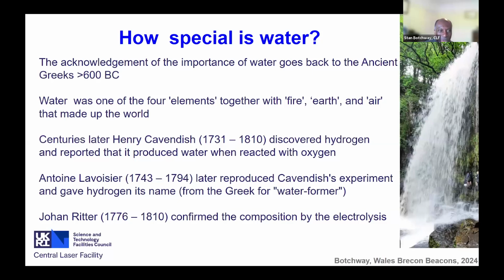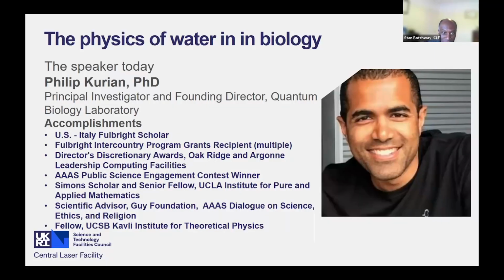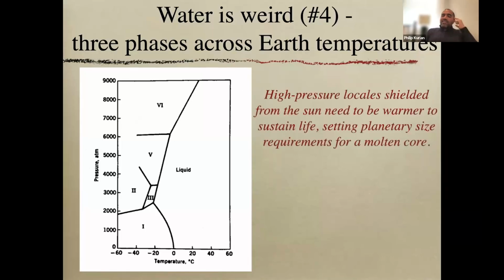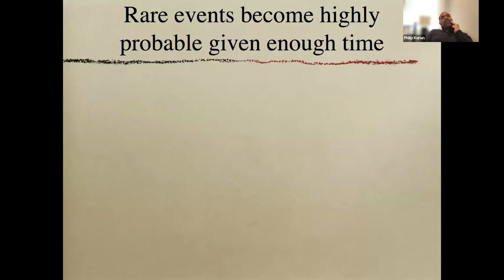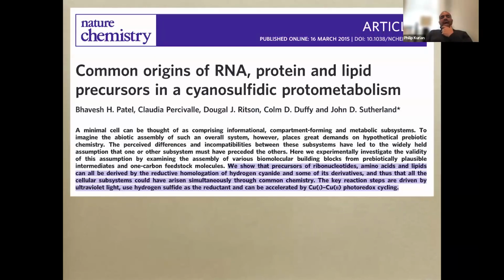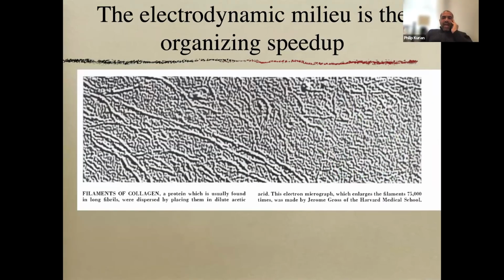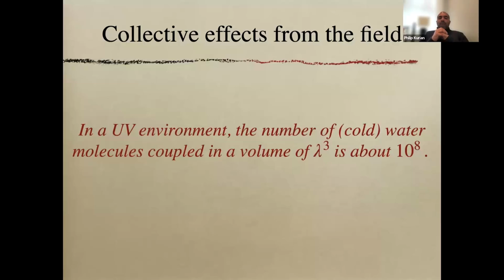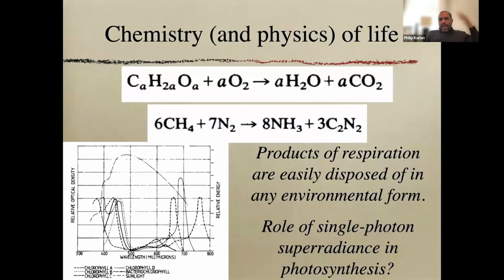Philip Kurian (2025) The physics of water in biology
Living water and the quantum.
Philip Kurian, Ph.D. Howard University and Quantum Biology Laboratory.
The Guy Foundation 2025 Spring Series.

Start: 00:00
Professor Geoffrey Guy (welcome): 00:25
Professor Stanley Botchway (introduction): 01:55
Dr Philip Kurian (speaker): 12:08

Abstract:
This lecture addresses the role of "the elephant in the room" played by water in the origins, organization, and development of living systems. Unlike all other solvents, water should seem wondrously weird to us, as it exhibits a suite of properties crucial to life's emergence, including: extraordinarily high melting and boiling points, the highest latent heat of vaporization of any known solvent, ice floating on water, all three phases coexisting across Earth surface temperatures, and a higher relative permittivity (dielectric constant) than almost all pure liquids. The relative strengths of various types of chemical "bonds" are compared, highlighting the significance of the hydrogen bond, entropic forces organizing nonpolar solutes, and bespoke hydrogen bond networks forming in a terahertz dance around peptides and whole proteins. Origins-of-life experiments (Miller-Urey, Butlerow, Oró) are briefly reviewed, with a primer on how single critical events that are highly improbable -- given sufficient trials over time -- become almost inevitable. The common origins of nucleic acid, protein, and lipid precursors arising from the Kiliani-Fischer homologation chemistry requires periodic delivery of cyanosulfidic reagents in a primordial soup, with just a dash of ultraviolet light, sketching comparisons with deep-sea hydrothermal vents on Earth and brines for extremophilic life on the celestial bodies Ceres, Europa, and Enceladus. Supercriticality and collective electrodynamic effects serve as organizing speedups in the aqueous milieu. The lecture concludes with a broad picture of the chemistry and physics of photosynthesis, aerobic respiration, and the seeding of life from aromatic heterocycles in the interstellar media.

Dr. Philip Kurian is a theoretical physicist, (re)search(ing) scientist, and essayist, serving as principal investigator and founding director of the Quantum Biology Laboratory at Howard University. Beginning his career as a math teacher in North Philadelphia, he completed his doctorate in physics after a stint at NASA Goddard Space Flight Center. Dr. Kurian is now the recipient of fellowships, grants, and awards from the Alfred P. Sloan Foundation, U.S.-Italy Fulbright Commission, Guy Foundation Family Trust (UK), National Science Foundation, and the National Institutes of Health. The Quantum Biology Laboratory studies how collective and cooperative quantum behaviors can explain biological phenomena at the mesoscopic, organismal, and clinical scales, including in neurodegeneration, cancer, and human consciousness. His group's pioneering work on single-photon superradiance in eukaryotic protein filaments and neuron fibers has been featured by Science, The Quantum Insider, Oak Ridge Leadership Computing Facility, SPIE Photonics Focus, Optica, Laser Focus World, BioPhotonics, Howard Magazine, TEDx, and by prominent science channels including Science News with Sabine and PBS Space Time. Dr. Kurian is a Fellow of the UCSB Kavli Institute for Theoretical Physics, and a Simons Scholar and Senior Fellow at the UCLA Institute for Pure and Applied Mathematics. He was appointed to the chairing committee for the National Academies of Sciences, Engineering, and Medicine workshop on quantum-enabled sensing and imaging for biology. Dr. Kurian also serves as a scientific advisor to the “Science for Seminaries” program of the AAAS Dialogue on Science, Ethics, and Religion, which seeks to integrate frontier science questions into conversations among future theologians and clergy. His essays on science, human knowledge systems, and empire have appeared in various media outlets, including the Los Angeles Review of Books, Granta, and Plough.